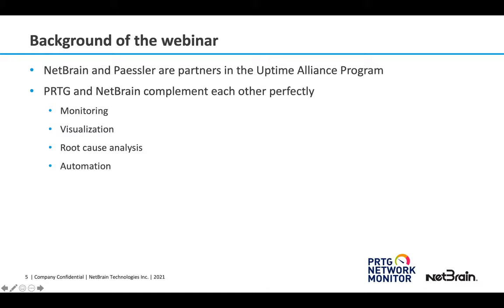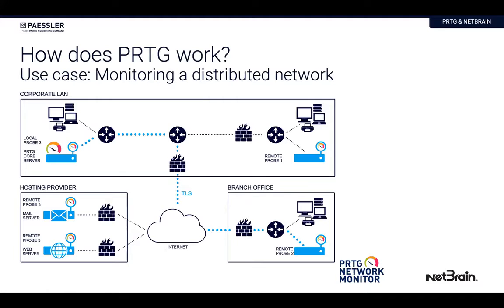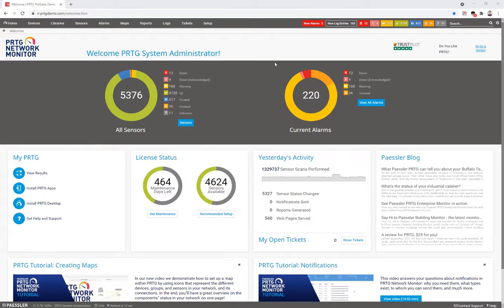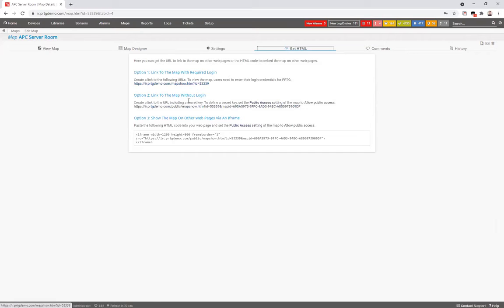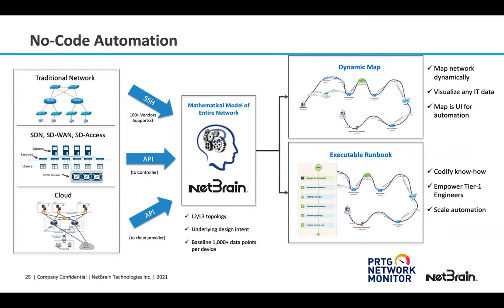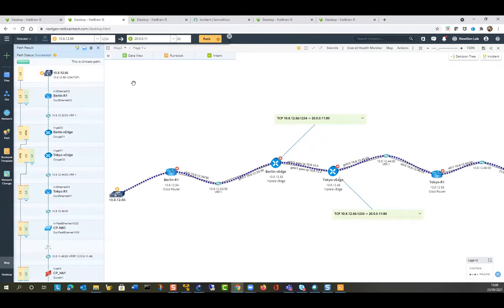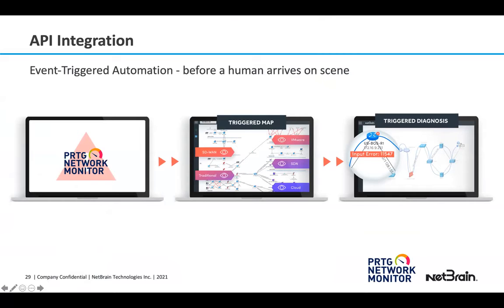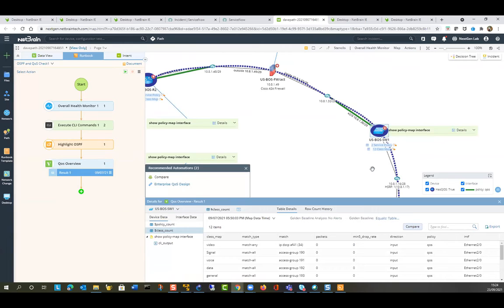PRTG Network MONITORING + NetBrain Network AUTOMATION | Integration Demo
🌟See how you can greatly simplify your day-to-day network management challenges by integrating PRTG Network Monitor with NetBrain. When PRTG detects an error, NetBrain will automatically trigger an executable runbook to determine the source and cause of the problem before it is reported to the IT Department. This automation makes it easier for your team to find the root cause of errors, and NetBrain's dynamic maps gives you a better view of your entire IT infrastructure.

There are 4 benefits to integrating PRTG with NetBrain:
✅ Monitoring
✅ Visualization
✅ Root cause analysis
✅ Automation

In this webinar, you will see 3 demos:
00:00 Introduction
14:20 PRTG Network Monitoring
34:54 NetBrain No-Code Automation
46:36 PRTG + NetBrain API Integration

Specifically regarding the integration, you will see 2 use cases.

47:22 Use Case #1 - Single Pane of Glass
⭐ Monitor device metrics with PRTG, in a NetBrain dynamic map. Displayable values include CPU, RAM, data traffic, bandwidth speed etc.

48:42 Use Case #2 - Triggered Diagnosis
⭐ Automatically initiated NetBrain diagnosis as soon as PRTG triggers a warning or error message, such as high CPU. NetBrain performs the following:
- Identification and mapping of devices causing issues, and their neighbors
- Execution of analysis previously defined in NetBrain troubleshooting runbook
- Storage of analysis results in runbook, for later review

Learn more about how PRTG and NetBrain complement each other perfectly to accelerate troubleshooting and other network management tasks: